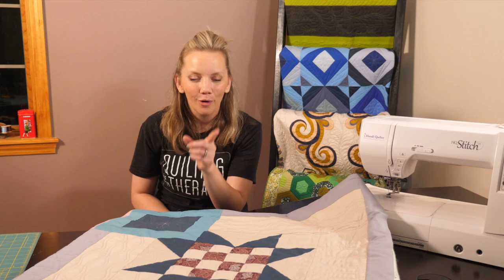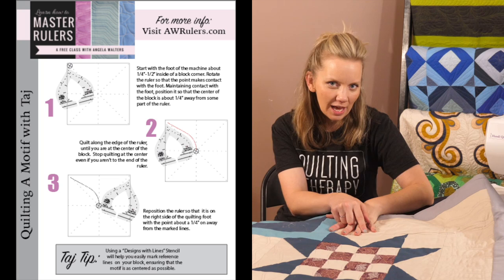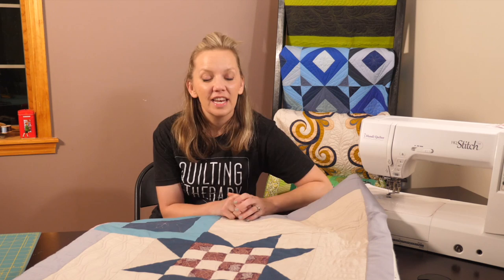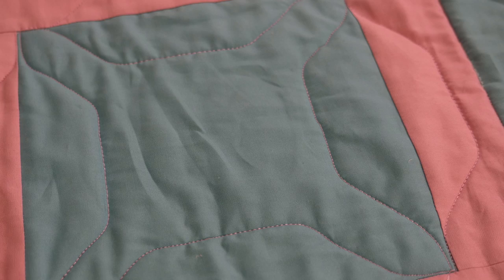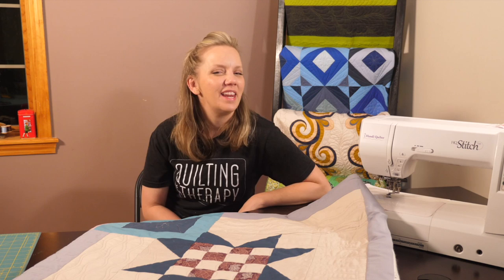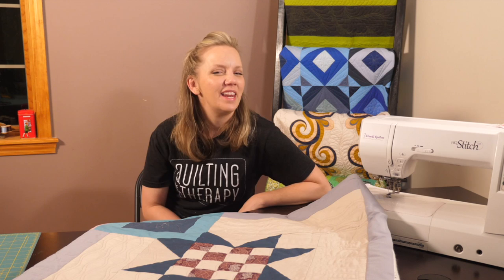Master Machine Quilting with Rulers: Lesson 4 Free-motion Motifs with the Taj Ruler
Now's the time to master free-motion quilting motifs with rulers with my new video series! Info + Links below ↓ ↓ ↓ ↓ ↓

I'm Angela Walters and in this FREE video series, we are going to work through a whole quilt using my brand new rulers, Taj, Elvira and Chevy.  You'll learn how to create motifs, border designs, and all-over designs, trust me, it's going to be a blast.

This is Lesson 4 and in this video, we are machine quilting motifs with the Taj ruler.  You'll:

     ➣  Learn how registration marks ensure perfect placement
     ➣  See how easy it is to quilting a complicated looking motif
     ➣  Watch as I demonstrate it on a sewing machine AND a longarm

FREE Motivation: If you like this series, join my Free-motion Challenge Facebook group

///About the Mastering Rulers Series///